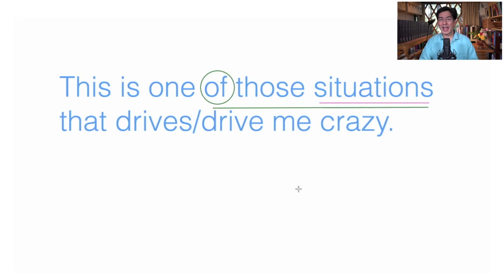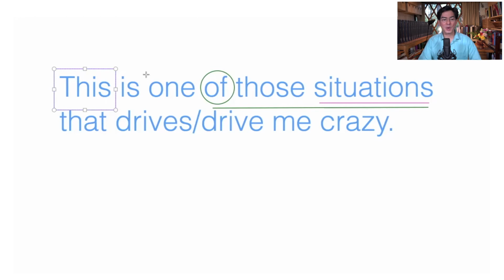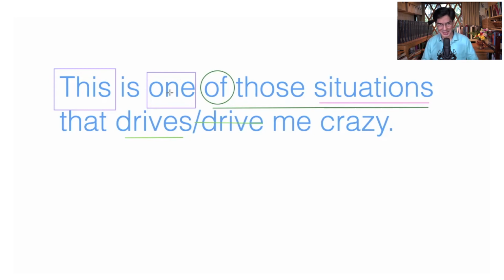Problems with Subject Verb Agreement: "One of those situations that DRIVE or DRIVES me crazy"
George S. asks, "How do I figure out which verb to use in a sentence like this: This is one of those situations that drive or drives me crazy?" Here is the secret to tricky SAT and TOEFL questions on verb agreement. Try our FREE mini-course

Since 2001, Cozy Grammar has helped over 10,000 students in more than 27 countries to bring English to life and to open new doors of opportunity.

Try our FREE Cozy Introduction to Grammar and Creativity, seven lessons from the Basic Cozy Grammar Course about sentences, strong writing, and love